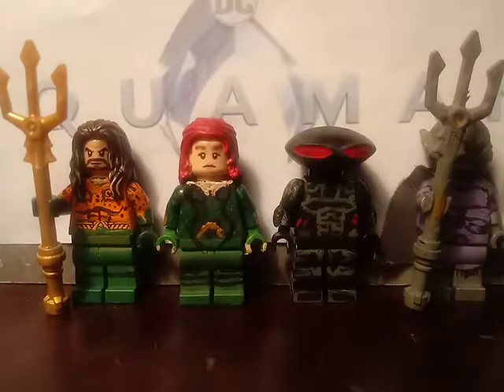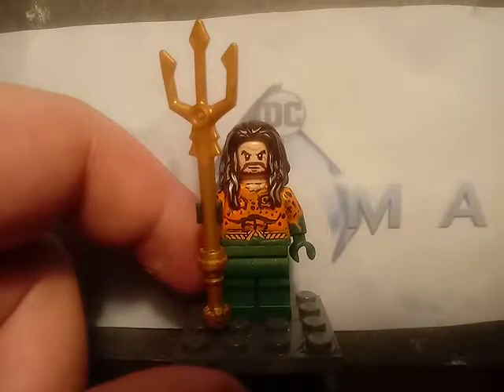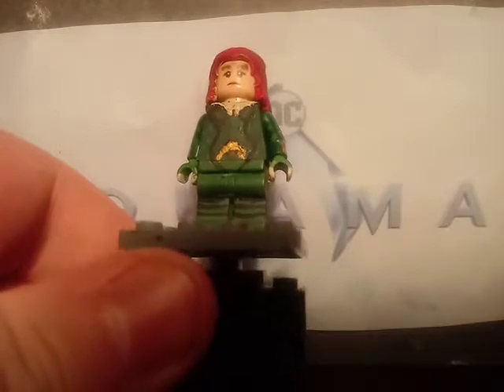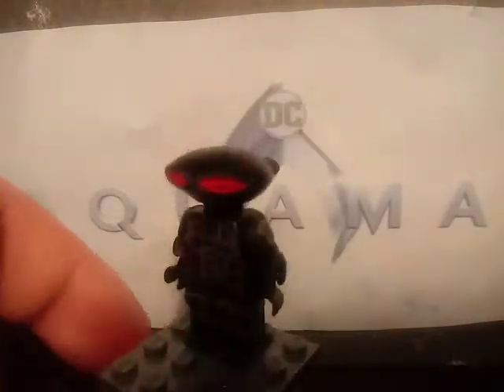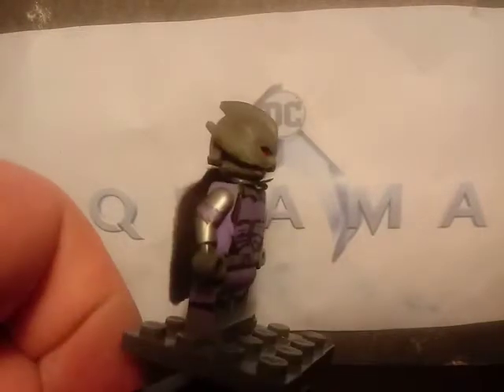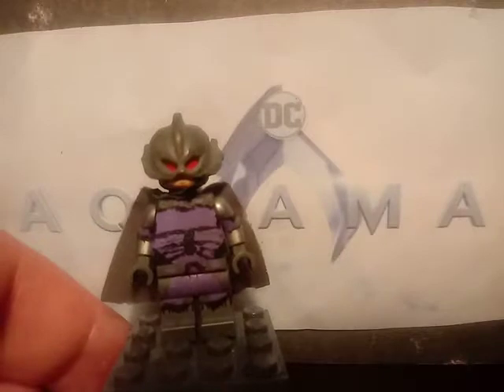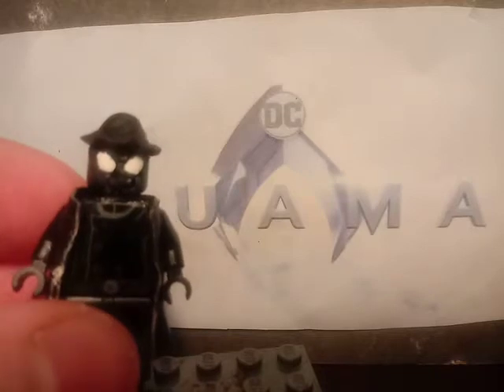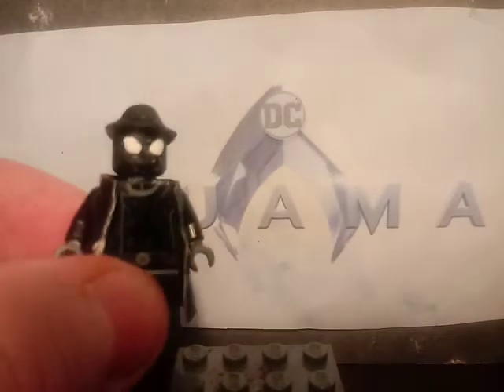Custom lego aquaman minifigures showcase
Back with another video today i have 4 minifigures to celebrate tonights release of aquaman